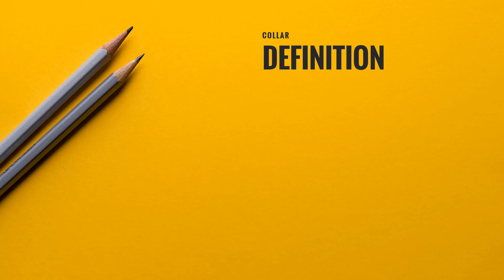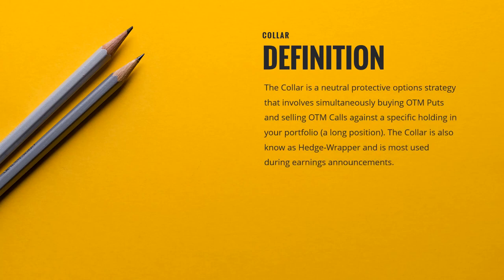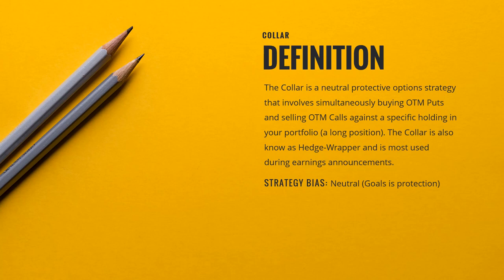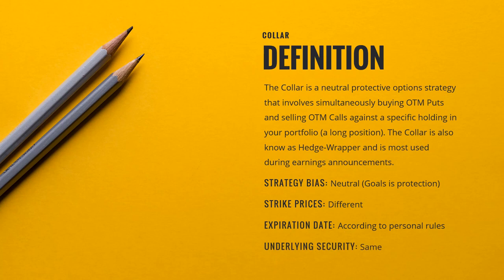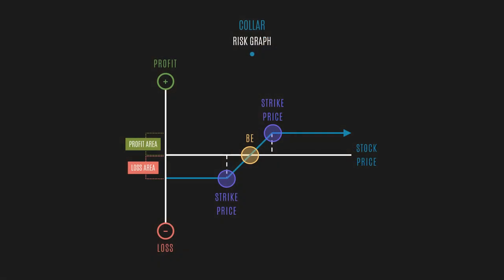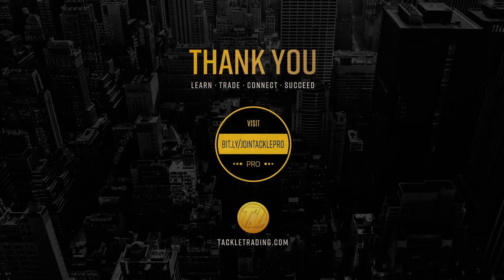What is a Collar Option Strategy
The Collar Option Strategy is a neutral protective options strategy that involves simultaneously buying OTM Puts and selling OTM Calls against a specific holding in your portfolio (a long position).

The Collar is also known as Hedge-Wrapper and is most used during earnings announcements.

Make sure to sign up for your free 15-day trial and take advantage of our powerful trading toolbox, the Tackle Trading Trade Center, get our weekly Market Scoreboard and Scouting Reports as well as our daily stock market reports.